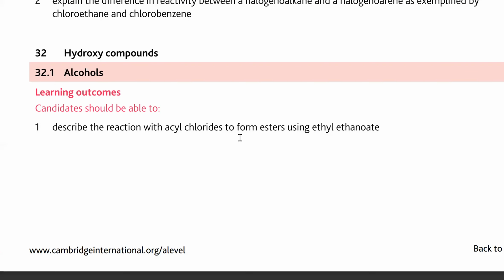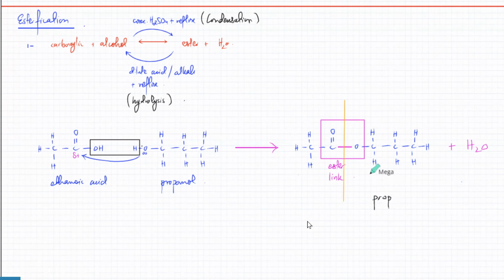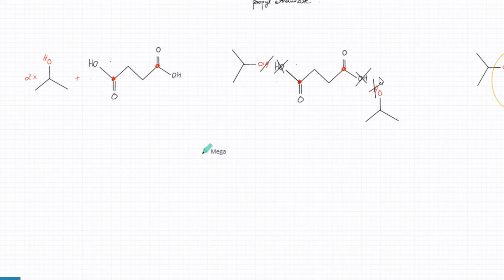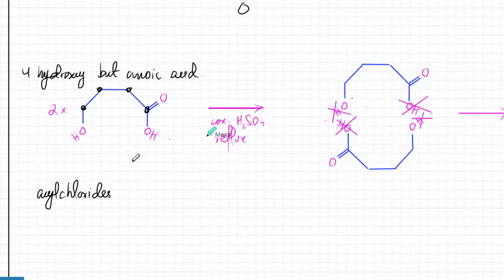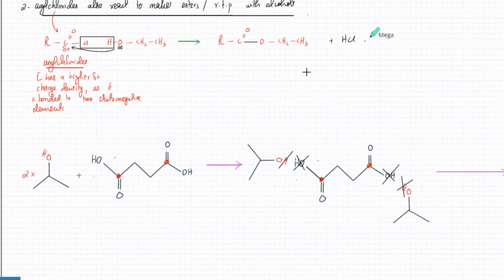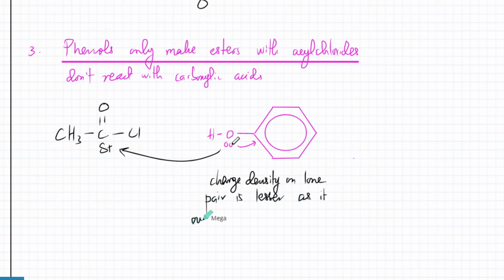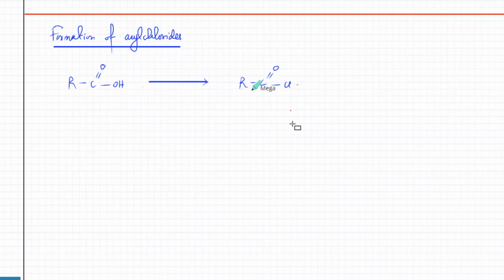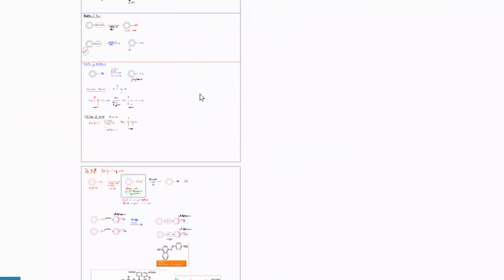18 Feb 2022 - A2 Chemistry - Organic Chemistry - Alcohols - Esterification - Carboxylic Acid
18 Feb 2022 - A2 Chemistry - Organic Chemistry - Alcohols - Esterification - Carboxylic Acid